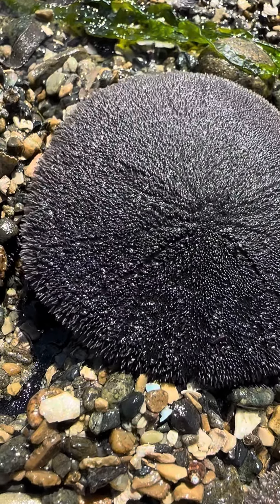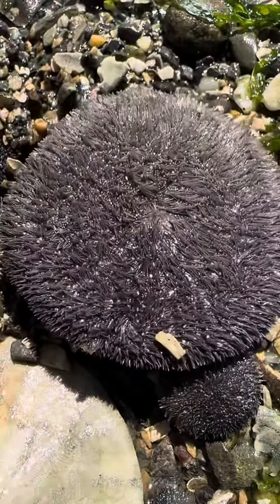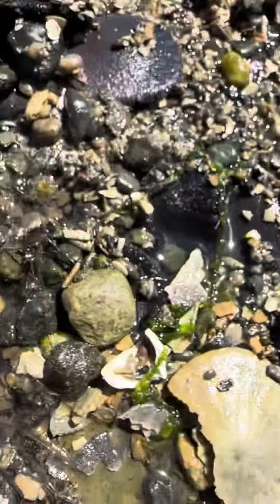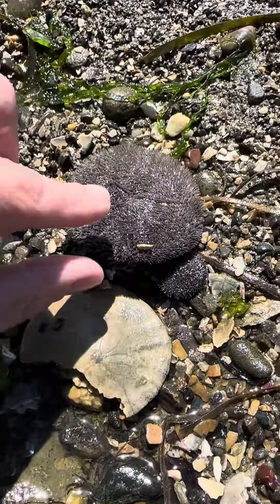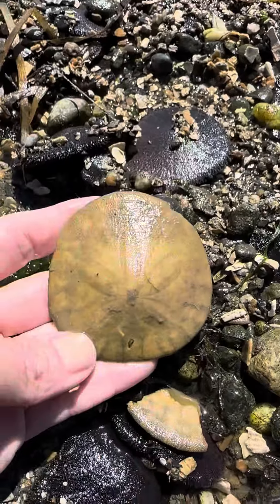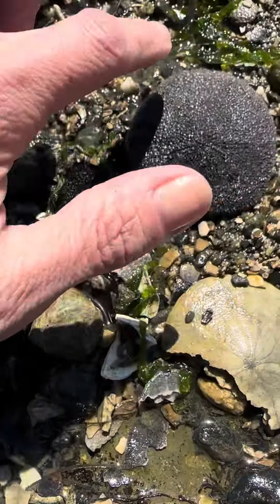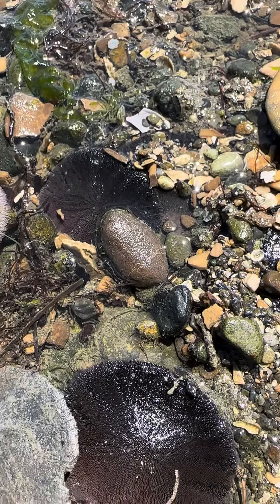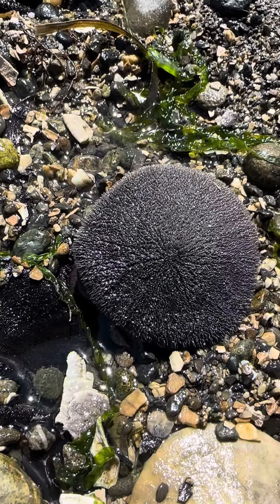Sand Dollars at the Purdy Sand Spit in Gig Harbor Wa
These sparkly echinoderms are the disco balls of the intertidal zone. They can be quite numerous covering acres of sand beds along the shores of the Salish Sea.